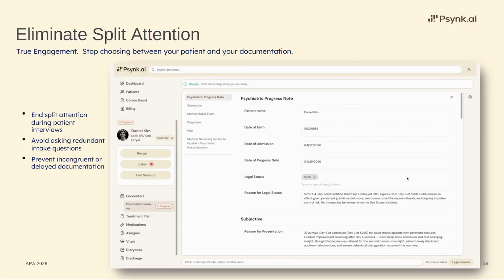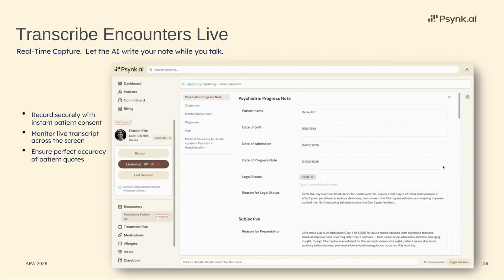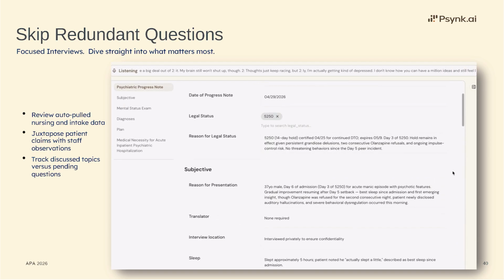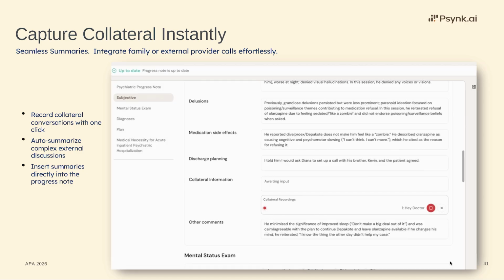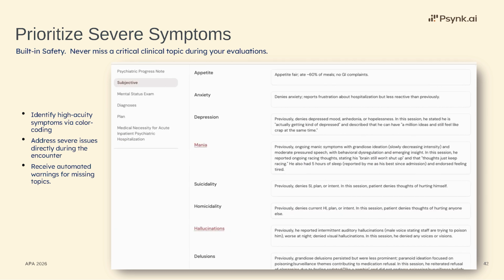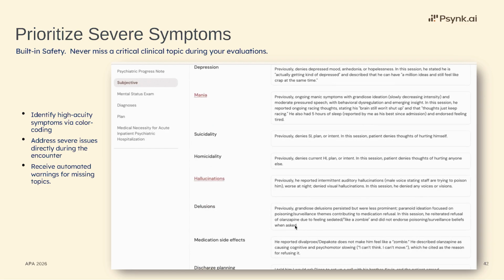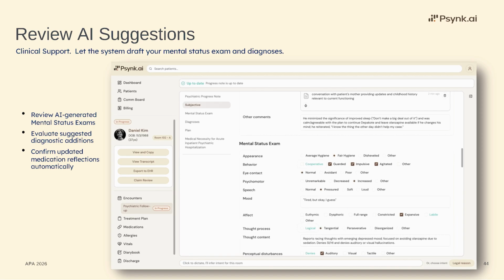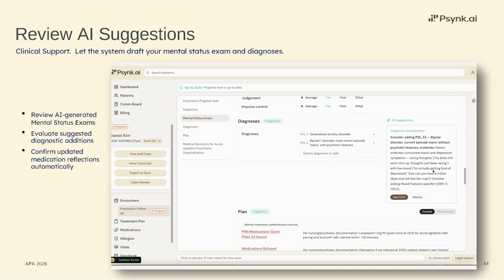Optimizing the Psychiatric Patient Interview: Live AI Scribing and Documentation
In this presentation segment from the American Psychiatric Association (APA) Annual Meeting, Dr. Kevin Stephanoff, Medical Director of Ocean View Psychiatric Hospital, breaks down the clinical and administrative challenges of the traditional patient interview and demonstrates how Psynk AI changes the workflow.

Timestamps - SEO-Optimized
00:00 - The Split Attention of Legacy Patient Interviews
00:25 - Consented Live Recording and Alternative Dictation
00:36 - Live Transcription for Better Clinical Interaction
00:56 - Streamlining Intakes and Skipping Redundant Questions
01:19 - Direct Recording and Summarizing of Collateral Calls
01:32 - Identifying Clinical Severity and Patient Risks
01:52 - Full Transcript Verification and Legal Dispute Prevention
02:04 - Clinical Fallbacks and Missed Symptom Warnings
02:26 - Non-Intrusive AI Suggestions for Diagnostics and Meds
02:42 - Completing High-Quality Notes Before Leaving the Room
02:55 - Schedule a Psynk AI Demo

THE TRADITIONAL PATIENT INTERVIEW: CONFLICTED ATTENTION AND ADMINISTRATIVE BURDEN

Psychiatric assessments require deep observation and dynamic clinical reasoning. In legacy workflows, documenting these interactions introduces significant hurdles:
Split Attention: Clinicians must type on a computer or write notes on paper during the session, which limits critical eye contact and patient rapport.

Cognitive Overload: Providers have to memorize complex clinical narratives, track psychiatric acuity, and accurately document symptoms later in the day.

Redundant Interrogations: Patients are often forced to answer repetitive questions regarding sleep, history, and substance use that have already been documented by nursing or intake teams.

Fragmented Collateral: Gathering history from family members or case managers is typically delayed, hard to record, and time-consuming to summarize manually.

HOW PSYNK AI STREAMLINES CLINICAL INTERVIEWS AND DOCUMENTATION

Psynk AI serves as a specialized, clinical-grade AI assistant designed specifically for the unique demands of behavioral health. In this video, Dr. Stephanoff demonstrates how the platform resolves documentation friction:

Flexible, Consented Recording: With patient consent, the system records the encounter. For instances where consent is not provided, the physician can simply use the built-in dictation interface immediately following the interview.

Real-Time Transcription: A live transcript generates on screen as the interview proceeds. This feature helps clinicians verify statements in real time, aiding communication when dealing with slurred or disorganized speech.

Live Note Generation: The system dynamically populates the clinical note in real time based on the active dialogue, allowing providers to review complete drafts instantly.

Intelligent Data Integration: By pulling prior information from nursing intakes and social histories, the system flags what has already been answered. Clinicians can skip redundant questions and dive deeper into critical, relevant clinical details.

Immediate Collateral Capture: The platform can record and summarize phone calls with third parties, such as parents in child and adolescent cases, inserting summarized collateral history directly into the note.

Diagnostic and Clinical Safety Warnings: If a high-acuity symptom (such as overnight suicidality or agitation) is flagged in the chart but missed during the interview, Psynk AI generates an alert within the draft note, ensuring key safety issues are always addressed.

Non-Intrusive Clinical Suggestions: The platform offers optional suggestions for the mental status examination, differential diagnoses, or medication considerations, which clinicians can use or dismiss.

Point-of-Care Export: Documentation is synthesized, verified, and exported to the EHR before the clinician leaves the patient's room, eliminating the pileup of charts at the end of a shift.

ABOUT DR. KEVIN STEPHANOFF AND PSYNK AI

Dr. Kevin Stephanoff, MD, is the Medical Director of Ocean View Psychiatric Hospital and works closely with Psynk AI as a clinical co-design partner. By adopting clinical-grade AI, Dr. Stephanoff and his team have reduced the cognitive burden of charting, improved the reliability of psychiatric documentation, and restored focused, face-to-face connection during clinical encounters.